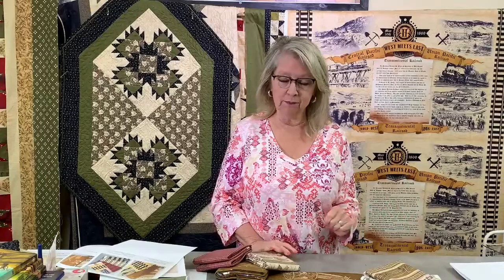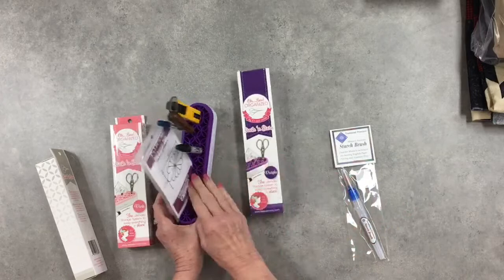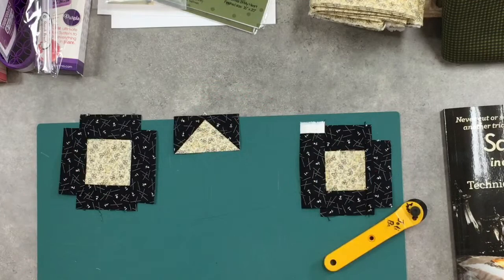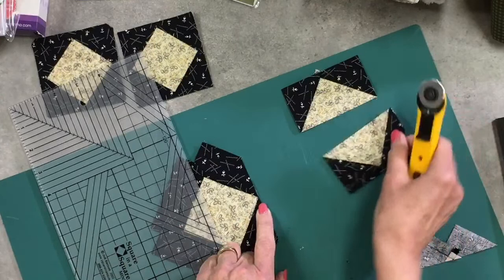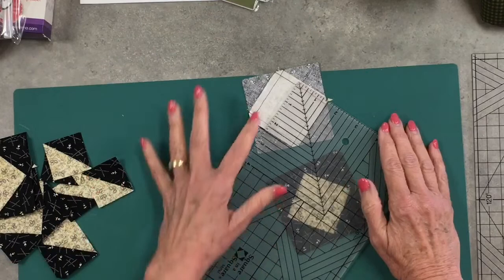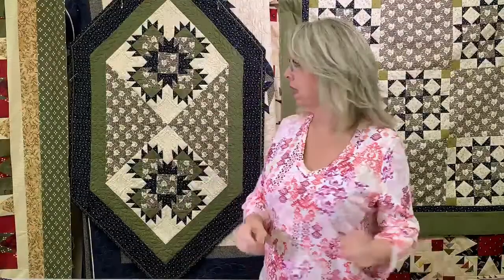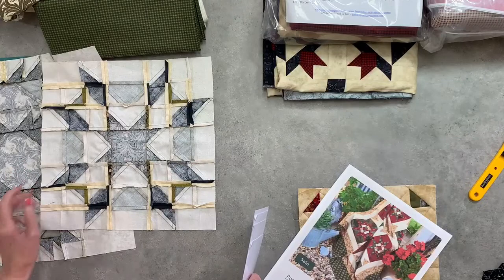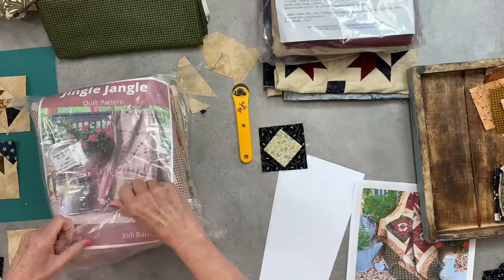Quilting Webinar - 2 projects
In this webinar, we will look at the Prairie Claw block plus Missouri Compromise. During our time together, you will learn some Options, where to find them in quilts plus a look at the Mailly Women.  I don't think you will want to miss this one!  But if you do, we have you covered with Replays available 24/7